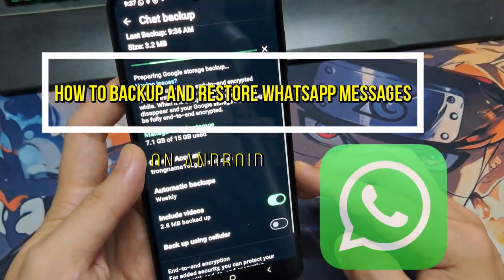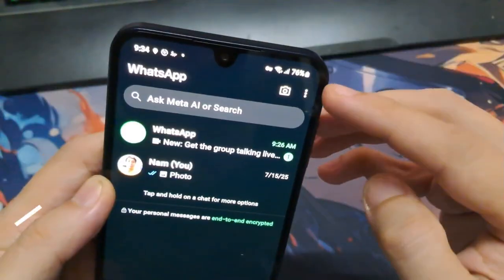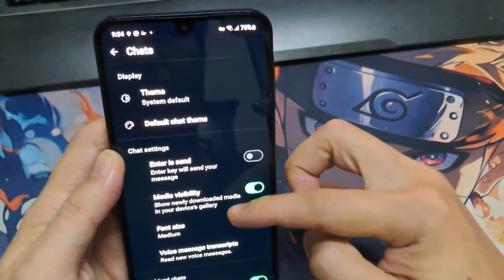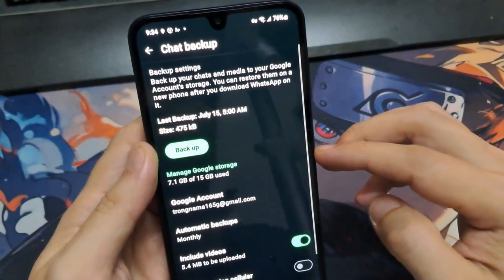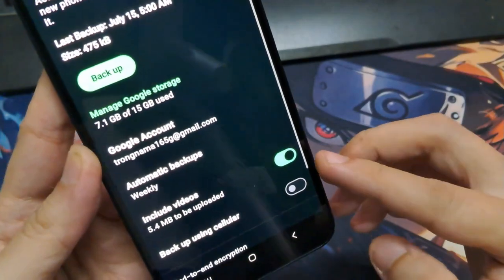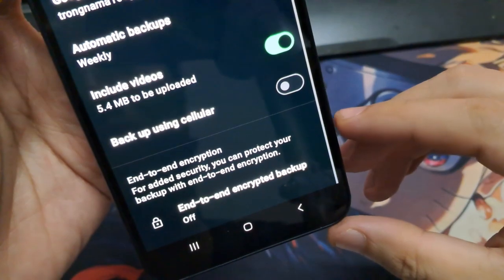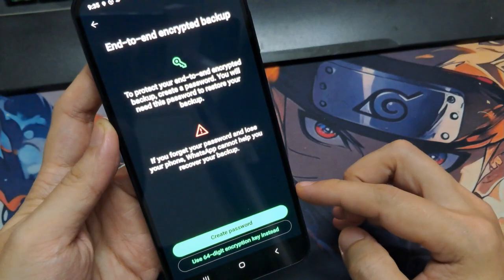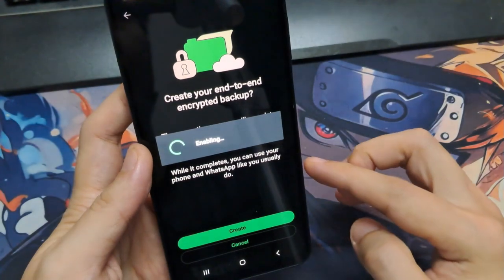How To Backup And Restore WhatsApp Messages On Android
In this video, learn how to backup and restore whatsapp messages from old phone to new phone

How To Backup WhatsApp Messages On Android
How To Restore WhatsApp Messages On Android
How To Backup WhatsApp Messages To New Phone

🛠️Queries solved in this video:
How to Recover Messages on Whatsapp Without Backup
how to transfer whatsapp from one phone to another
Whatsapp chat backup and restore 2025